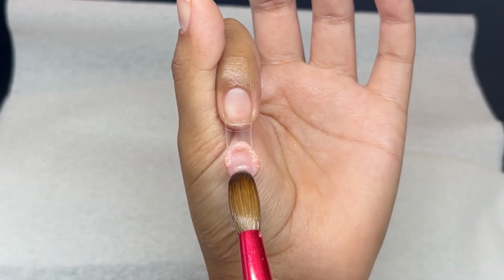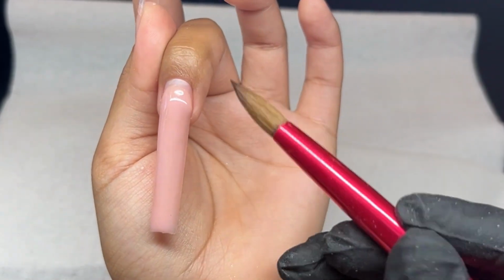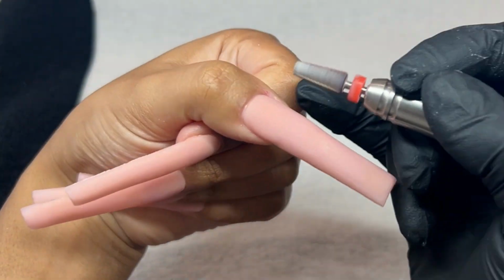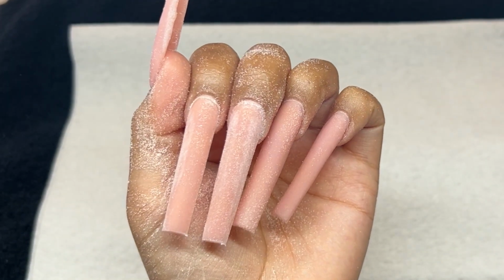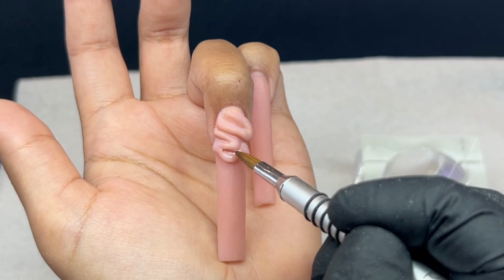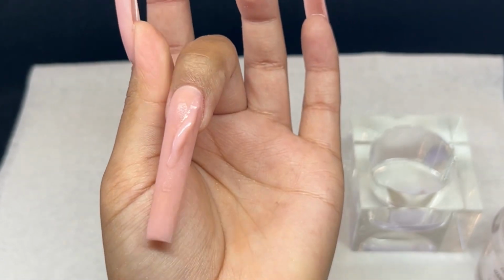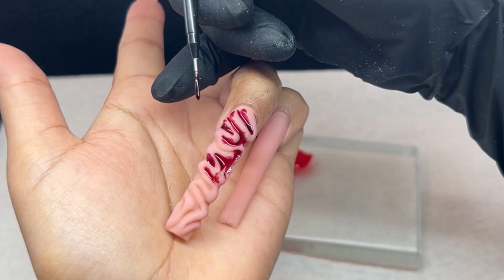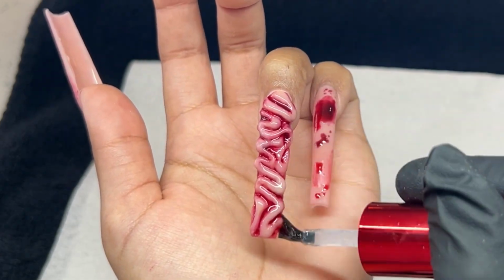How To: Bloody Brain Halloween Nail Art Using Acrylic | 3D Nail Design + Easy Blood Splatter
Gross but soooo good! Showing y’all the process on how to create this gory set perfect for a bloody Halloween!

Used in todays video:
Veeda Bella code “Vee”

Amazon

Nail tips

Piercing hoops used for staples

Hand files

Black gloves

Stain resistant top coat

Veeda bella hand use code “Vee”